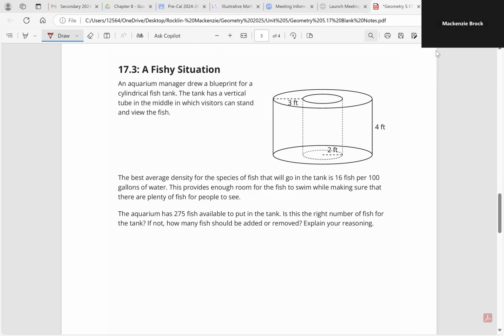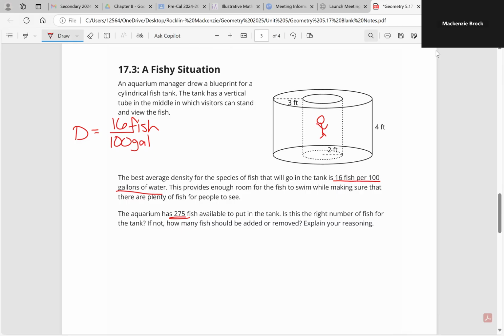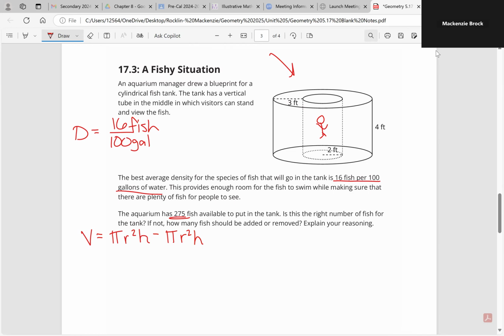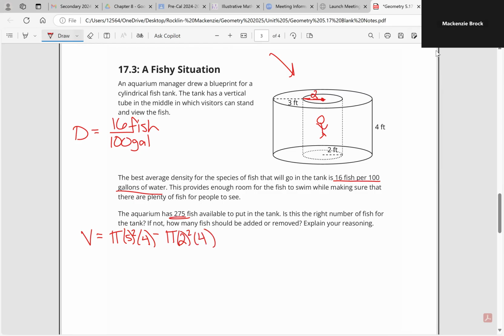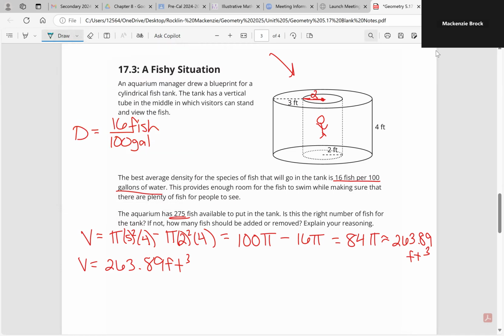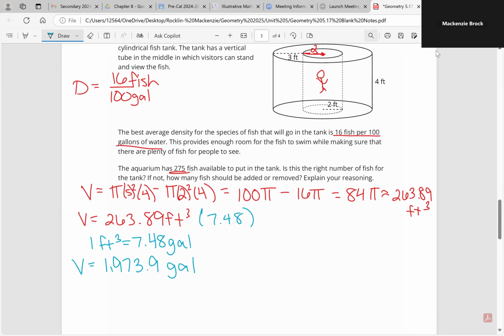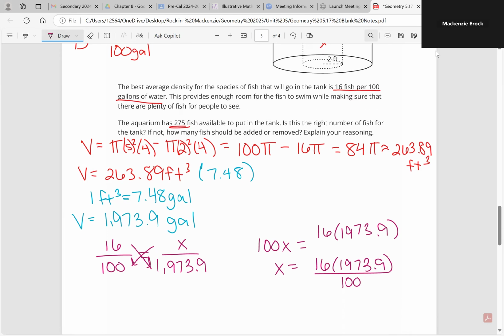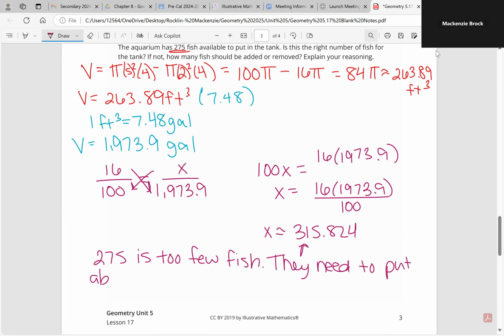Geometry 5.17 Part 2